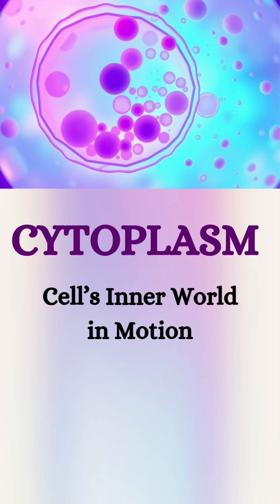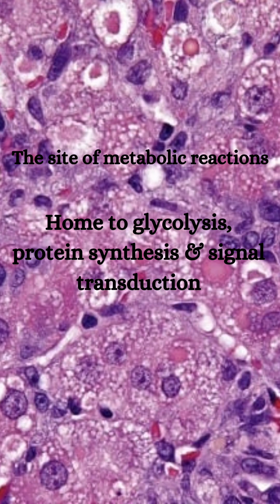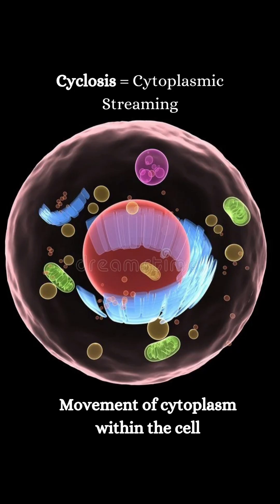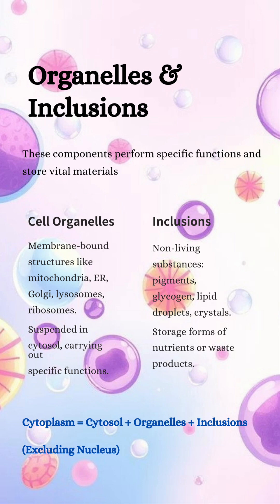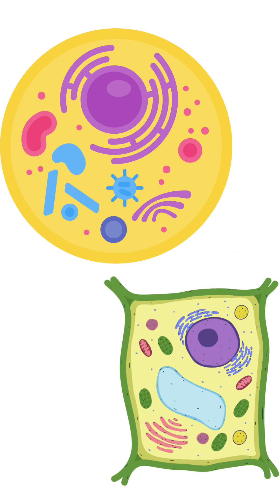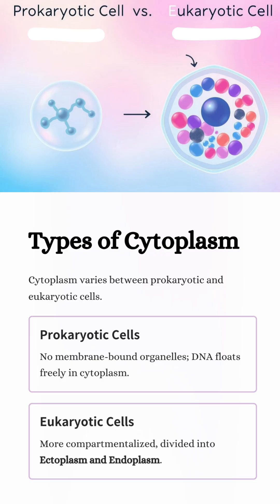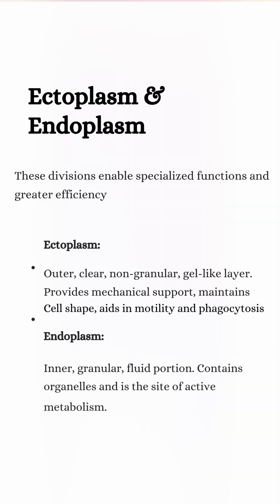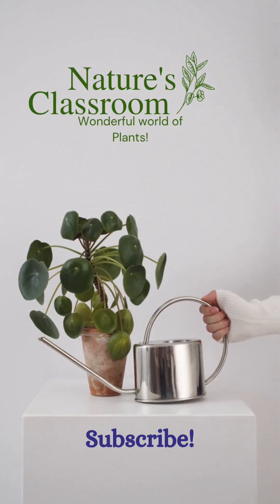CYTOPLASM: Cytosol, Organelles, Inclusions – All in One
Cytoplasm is the jelly-like substance inside a cell that fills the space between the cell membrane and the nucleus. It holds all the organelles (like mitochondria, ER, etc.) and helps them stay in place. It also allows nutrients, enzymes, and other materials to move around the cell.

You can think of it as the "working space" of the cell — where important activities like chemical reactions, movement, and transport happen.